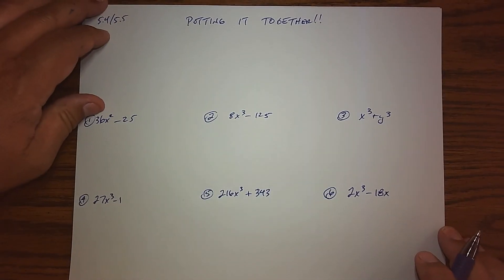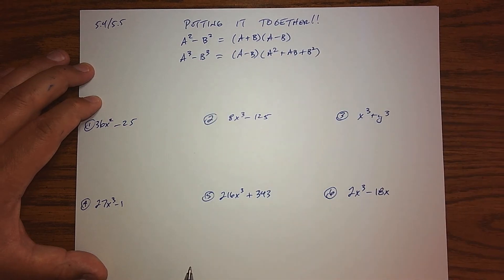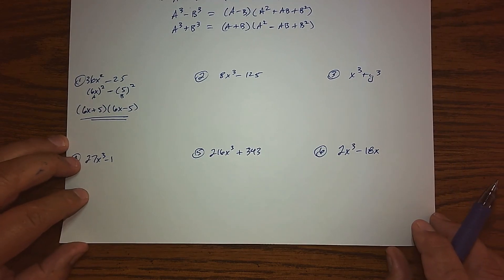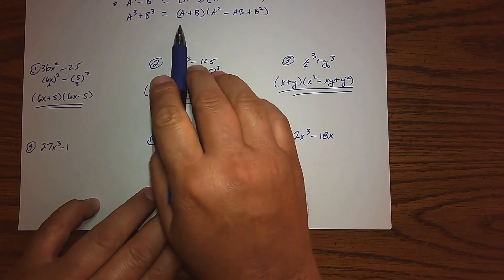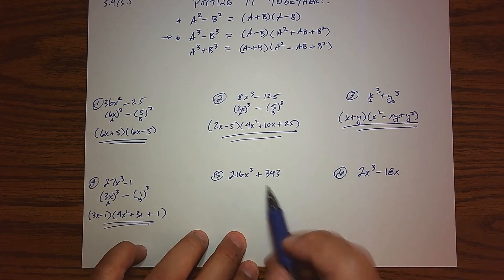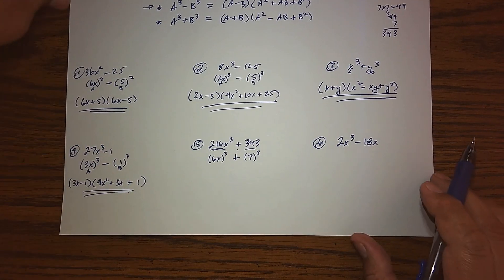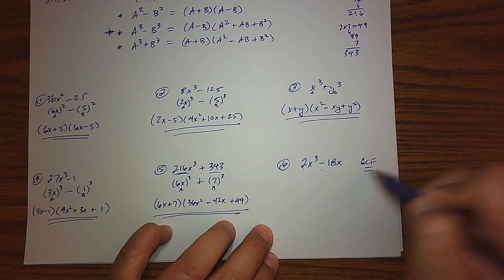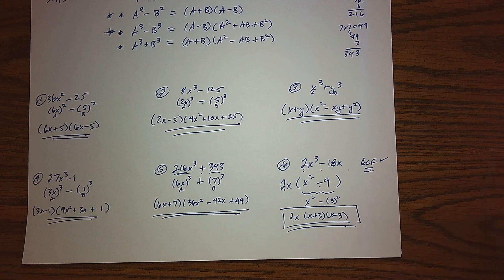Sections 5 4 5 5 Putting them Together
Created for my Intermediate Algebra Class at Glendale Community College